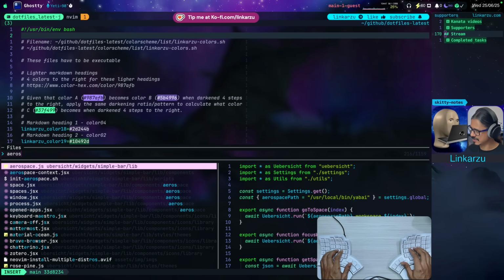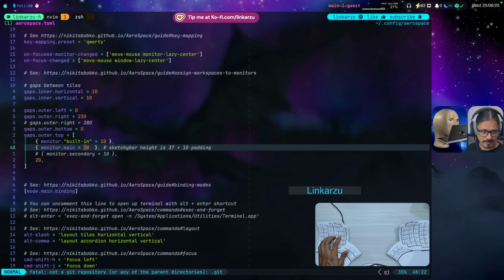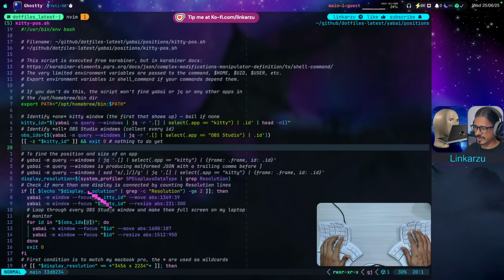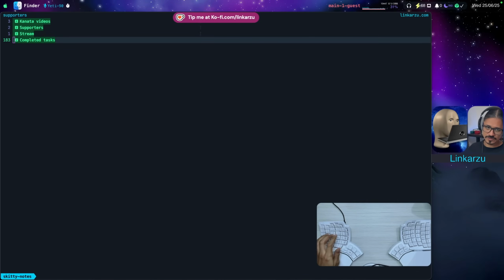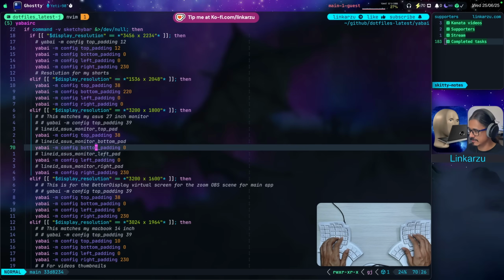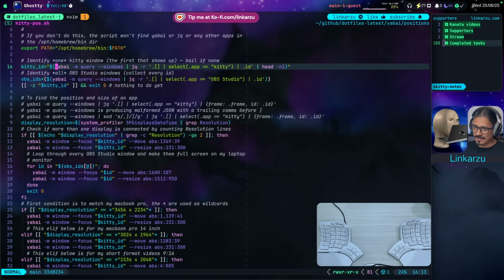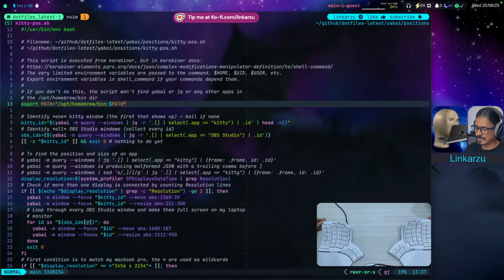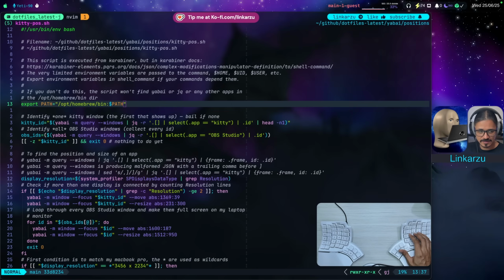(Part 2) Yabai vs Aerospace: Ultimate macOS Tiling WM Setup Guide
In this part 2 of the Yabai vs Aerospace video, we continue to setup Aerospace and leave it in a usable state, basically almost achieving the same results I personally get with Yabai.

Remember that AeroSpace is an i3-like tiling window manager for macOS

yabai is a window management utility that is designed to work as an extension to the built-in window manager of macOS. yabai allows you to control your windows, spaces and displays freely using an intuitive command line interface and optionally set user-defined keyboard shortcuts using ↗ skhd and other third-party software.

The primary function of yabai is tiling window management; automatically modifying your window layout using a binary space partitioning algorithm to allow you to focus on the content of your windows without distractions. Additional features of yabai include focus-follows-mouse, disabling animations for switching spaces, creating spaces past the limit of 16 spaces, and much more.

00:00 - Go and watch part 1 if you haven't already
01:47 - Quickly reviewing aerospace.toml file
03:08 - Stop yabai and start aerospace
05:33 - Testing out Aerospace keymap
06:19 - Fixing my aerospace paddings
07:22 - Configure skitty-notes so it moves to every workspace
09:21 - aerospace exec-on-workspace-change option
10:10 - How Aerospace talks to SketchyBar
10:58 - Gigachads just keep all apps in the same workspace
11:52 - How to resize and move windows with yabai
12:47 - Moving and resizing apps seems possible in Aerospace too
16:20 - Set up kitty as a floating window so it's unmanaged
16:49 - Find the kitty app ID in aerospace
19:50 - Make sure to re-open the app after reloading the aerospace config
20:57 - Now make kitty floating, for real
24:46 - Making sure apps are being moved to the correct workspace
26:32 - REMEMBER: for rules to apply, reload aerospace config and re-open the app
27:36 - Run SketchyBar when you start Aerospace
28:32 - Discussion on how to resize windows in Aerospace
30:20 - How to get the size and position of a window in Yabai
31:15 - Aerospace and sticky windows
32:00 - How to pin an app to a desktop in macos
32:58 - Performance issues in Aerospace?
33:48 - Any quircks or caveats with Aerospace at the moment? PiP
34:39 - WhySoSerious dotfiles, remember to star them
35:21 - Where can you find WhySoSerious?
36:12 - Conclusion, yabai or aerospace?
38:44 - Am I sticking to Yabai, or switching over to Aerospace?
41:16 - Kitty follows me to my other monitor, so that could be a drawback for me